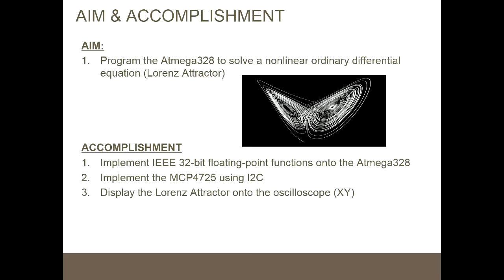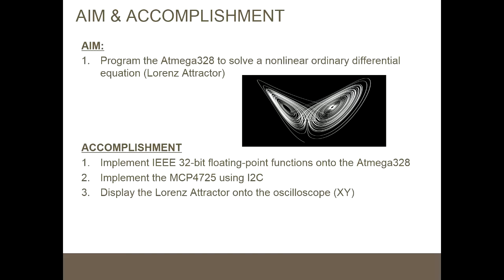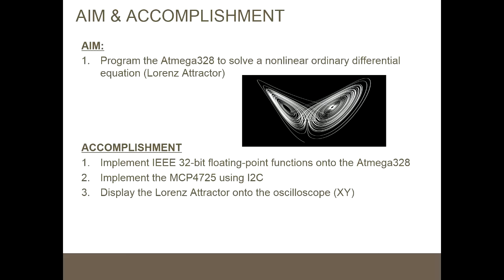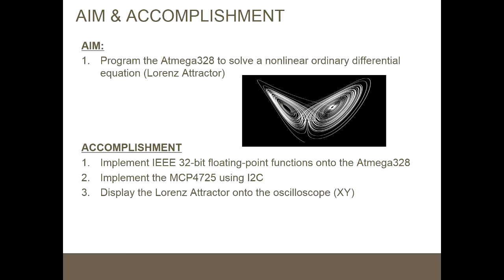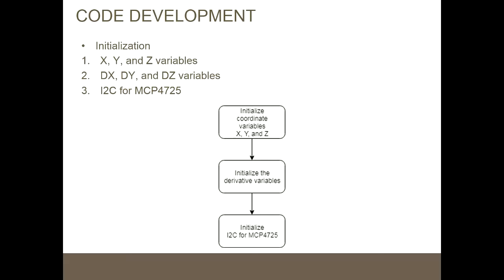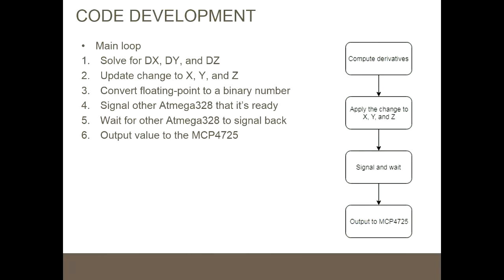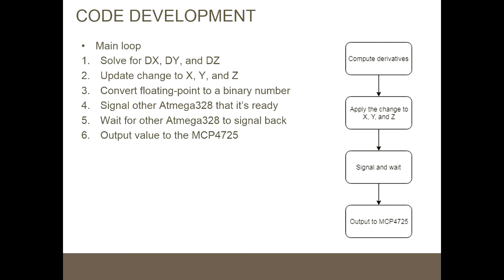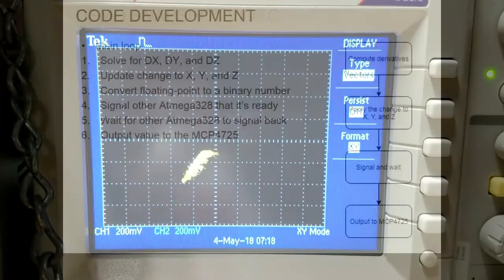CPE301 S18 - Lorenz Attractor Presentation